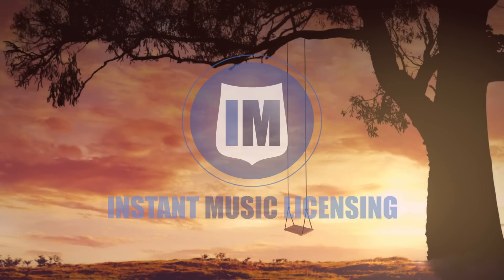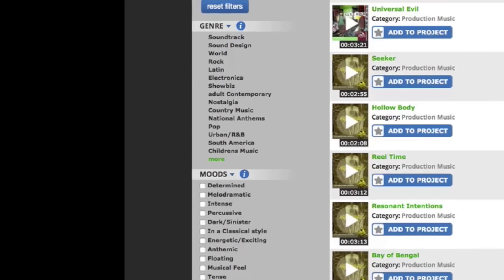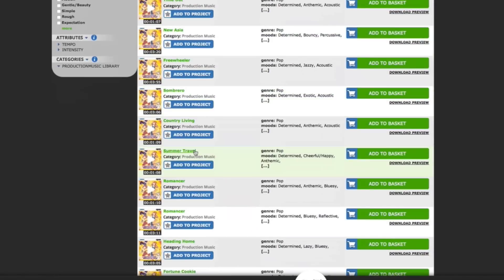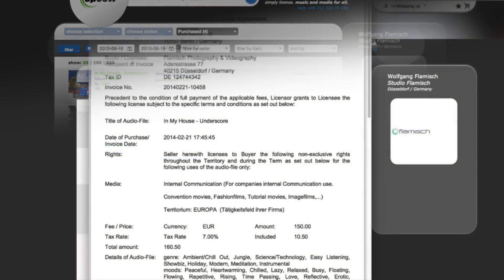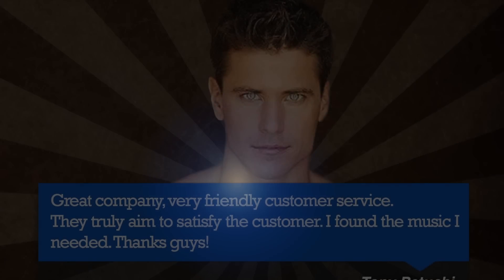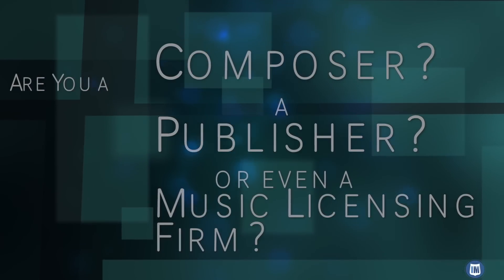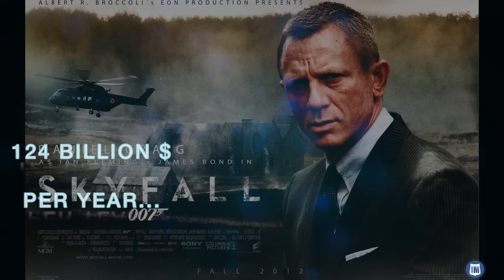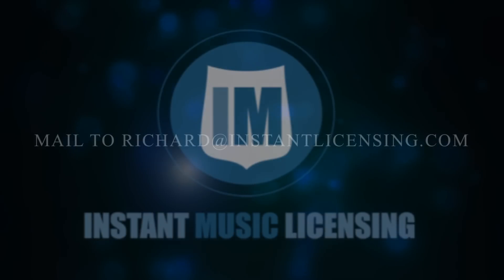Increase the value of your Film-Production? Here is what you need...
License instantly with INSTANT MUSIC LICENSING.

Instant Music Licensing is a new company meeting the needs of rights users and rights holders.
What makes us unique is our software making music licensing immediate.

1) UNLOCK POTENTIAL
Automate your licensing processes and unlock unused sales potential: Production music licensing has never been this simple.

2) CLOUD BASED
IML provides a cloud based Software-as-a-Service solution to run your music licensing business.

3) RELIABLE
Developed by a team of experienced developers and designed by a business veteran, our system is scalable, robust and easy to use.

FEATURES

Looking for your movie's new soundtrack?
Or aiming to publish your own music?
Whatever you need, we can provide it. Instantly.

- 24/7 instant Licensing
- Promo Tool for extra Promotions
- Instant Invoice & Agreement
- Search API
- Social Sharing Functionality